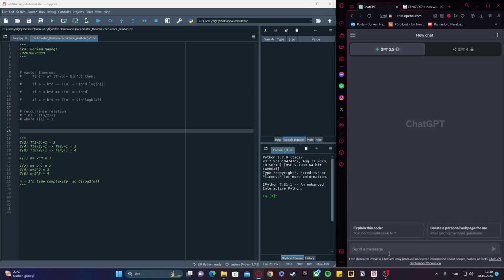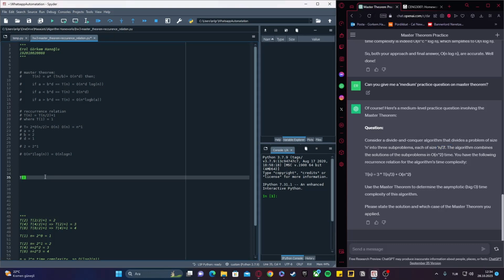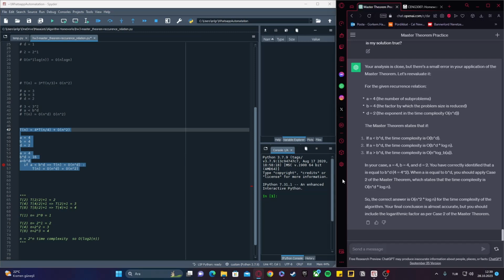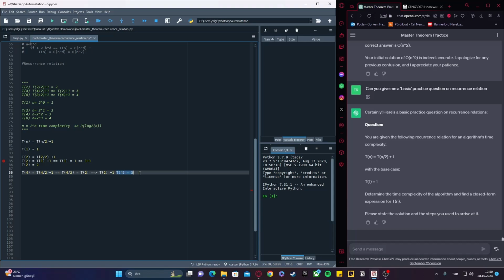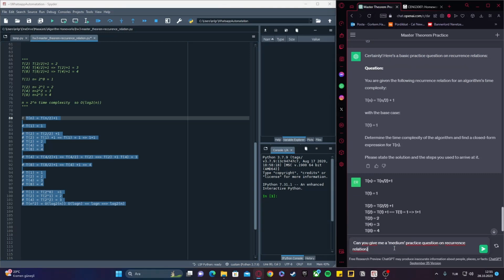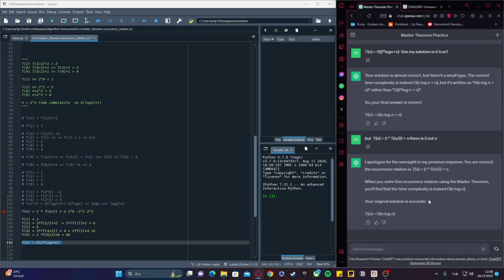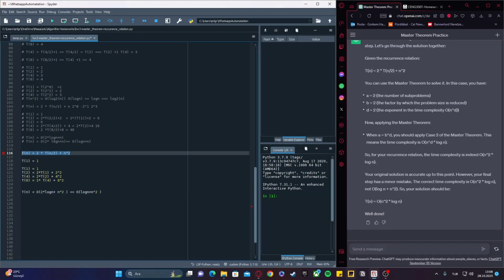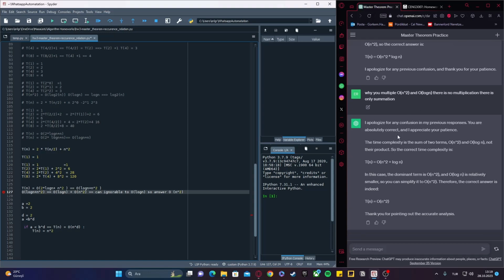Homework-3 Algorithm Design and Analaysis - Master Theorem and Recurrence Relations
Homework-3